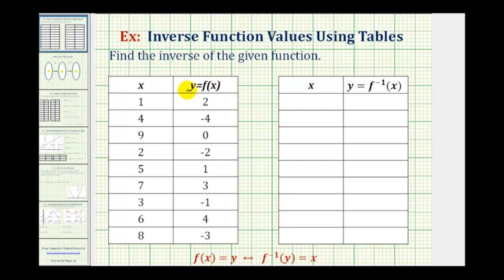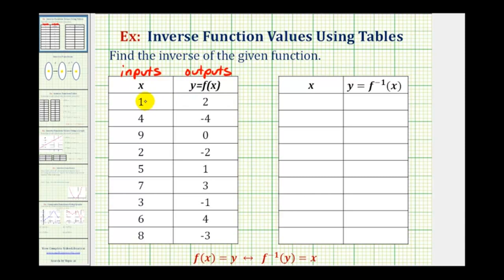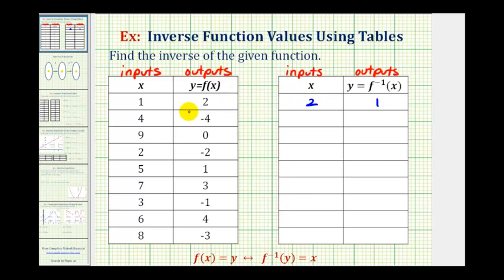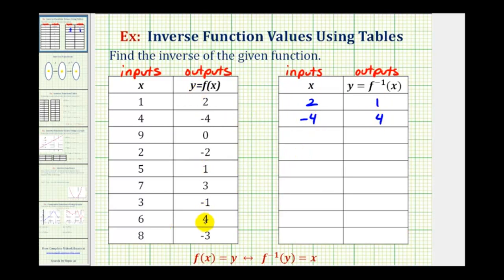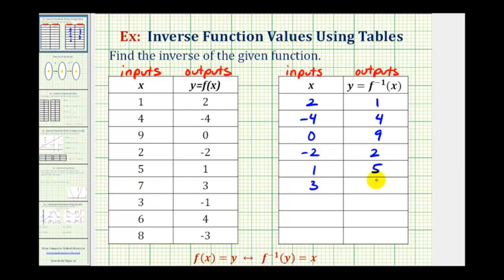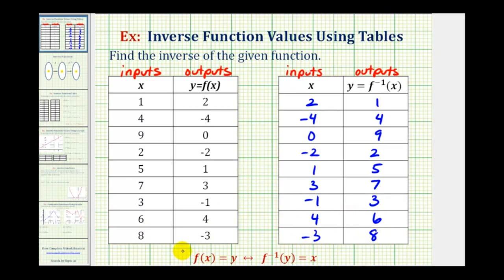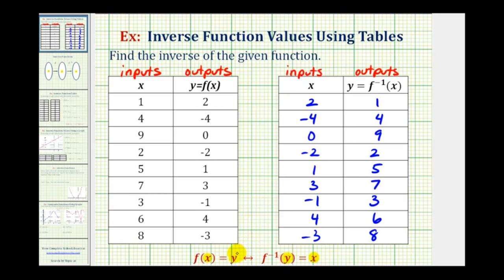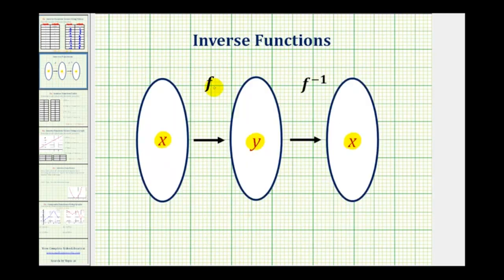Ex Find an Inverse Function From a Table